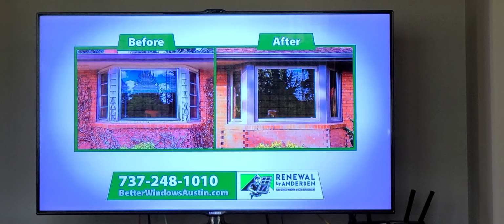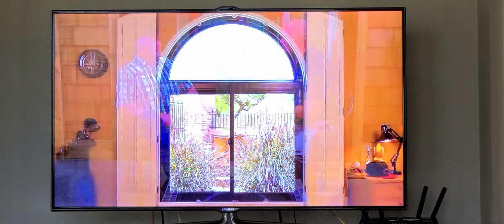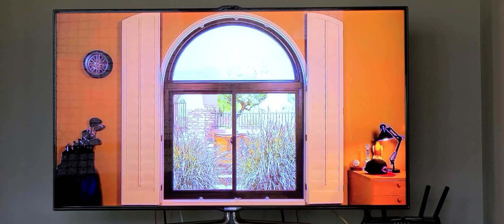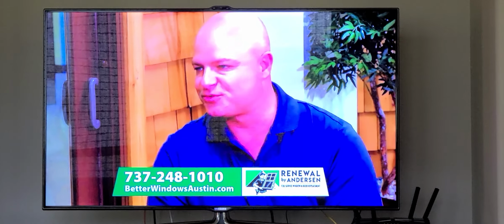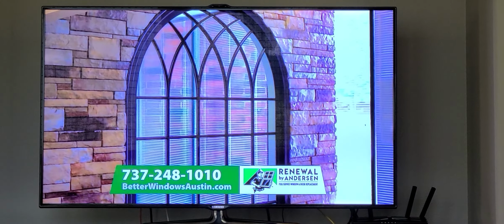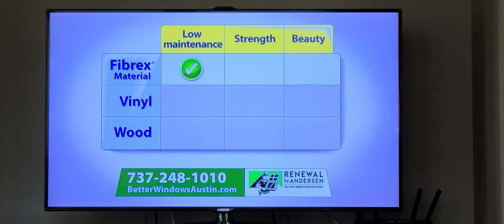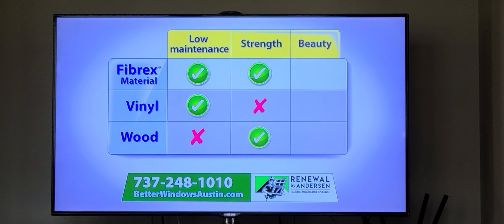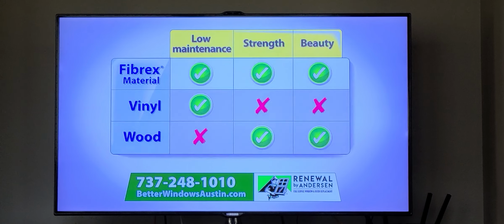Renewal by Andersen